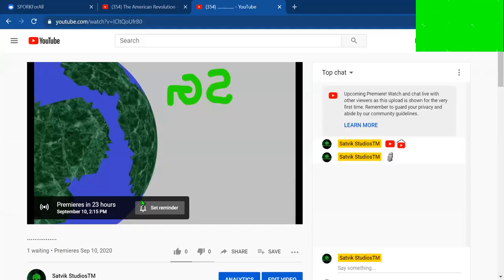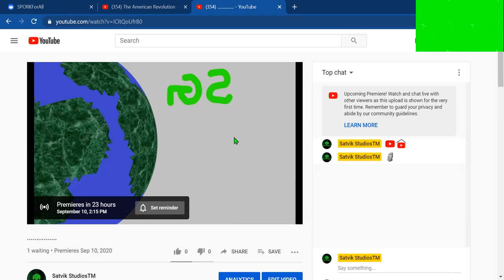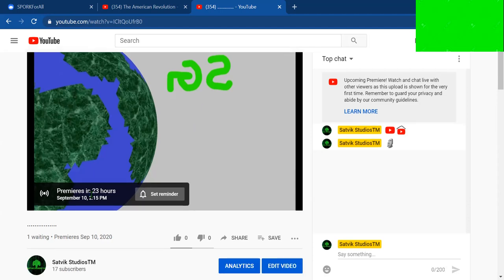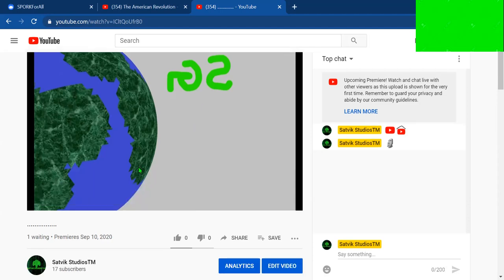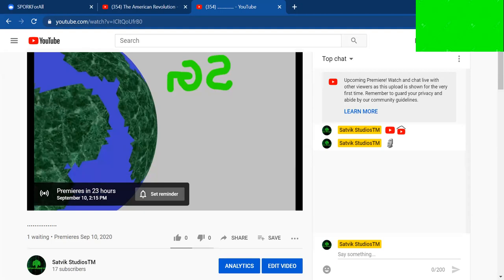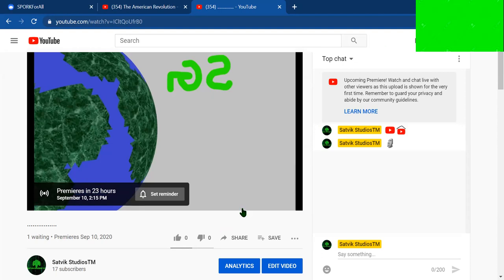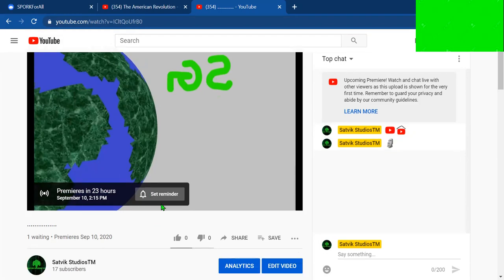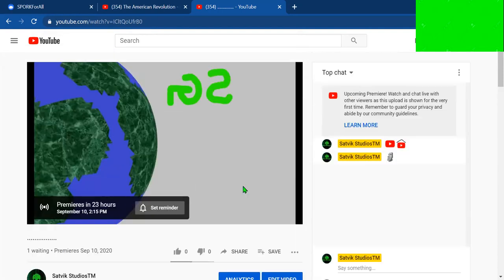Premiere in 23 hours!!